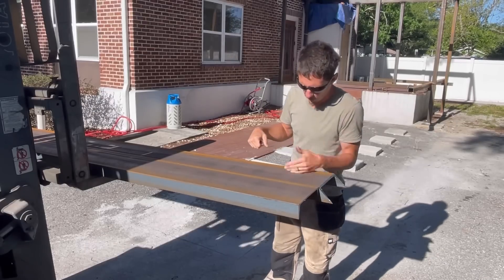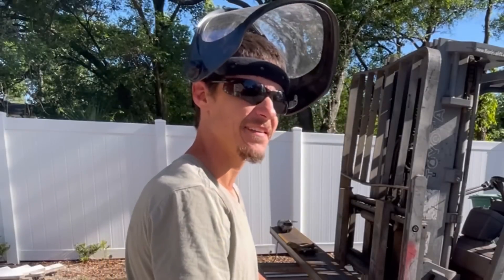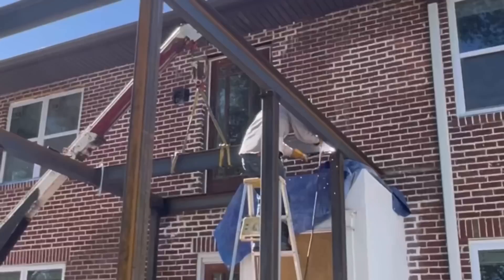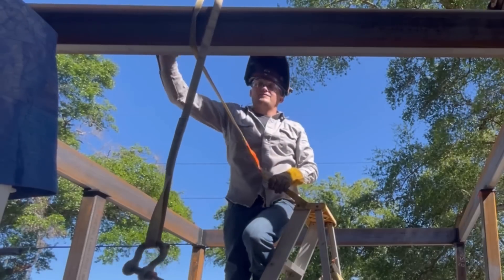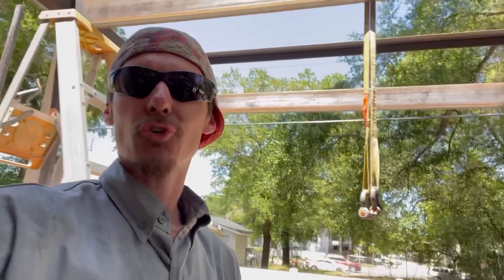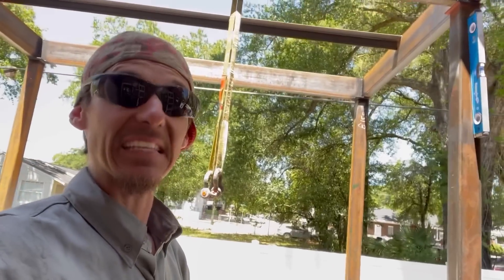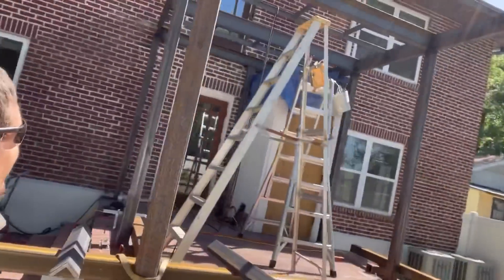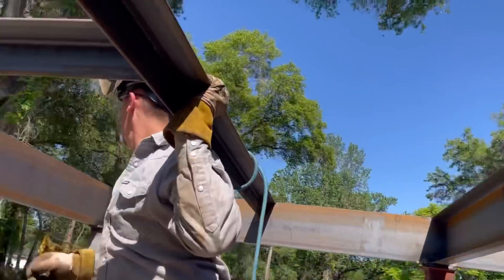Mobile Welders make $20,000 in 6 Days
When my boy Josh at Stackin Dimes rang and said he needed a second set of hands for a structural steel job, I knew I was in. With a lot of work on our hands I was only able to film one day of the job, so I figured I’d give you a glimpse of a day building a landing for a apartment complex. Welding and fabrication can be fun if you work with the right people, and Josh is the right people. This guy is THE BEST welder I’ve worked with. That being said, let’s just say your boy picked up quite a few welding tips and tricks from him. I’d like to think I showed him a few things too.
Here’s a few tools I use in this video-
Uvex Face shield
My Favorite Safety Glasses
3m Welding Respirator
CAT Work Pants